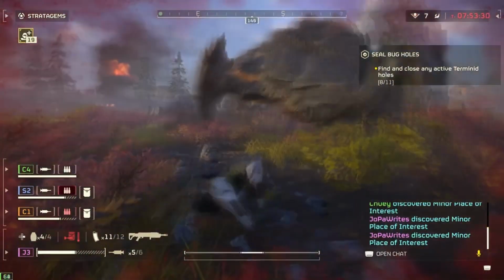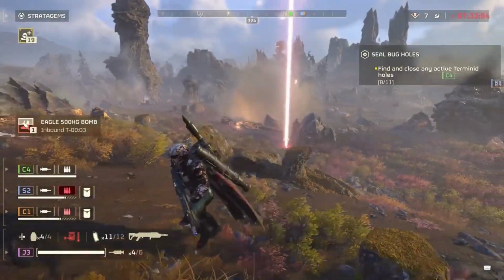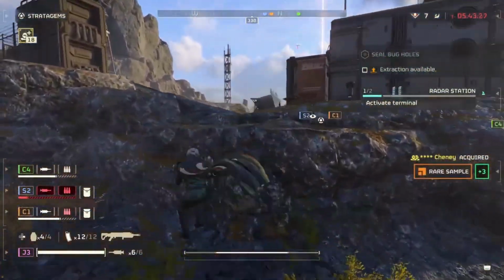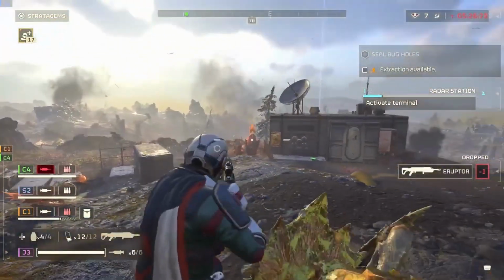Massive Helldivers 2 Changes: Nerfs, New Stratagem And Major Order